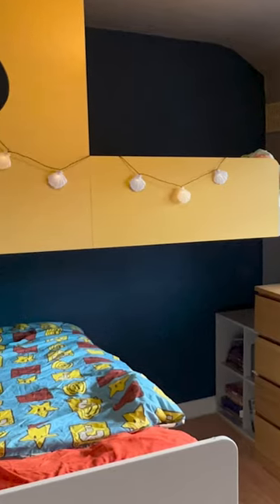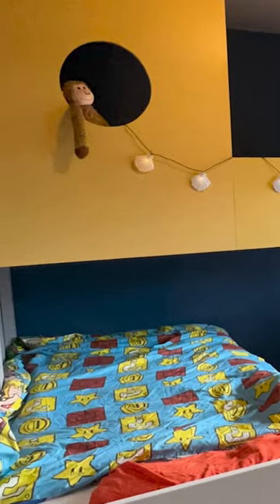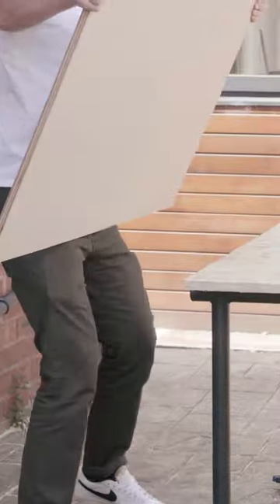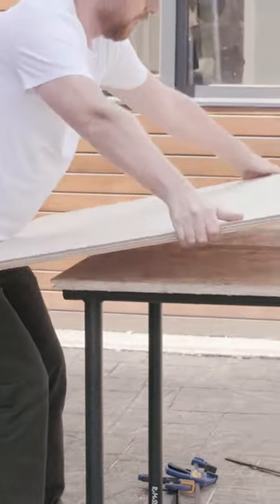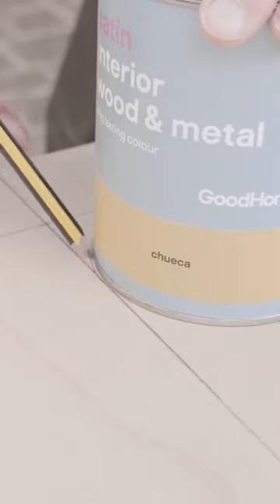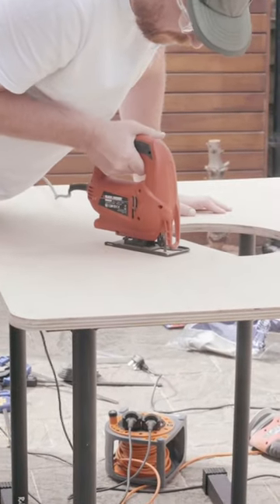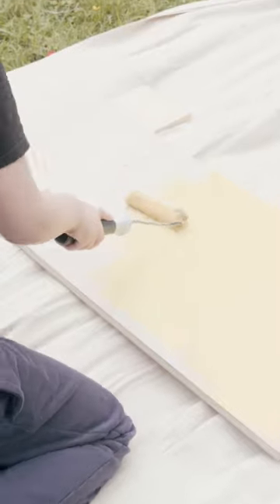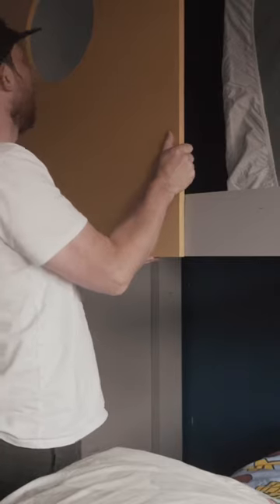A CHEAP and EASY upgrade for any bunk beds | DIY tips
In this Short, I show you a simple DIY bunk bed idea to transform any kids' bedroom with just a sheet of plywood or MDF.

Hi, I'm Pete. Northern Works is all about DIY home renovation and custom furniture projects that help us to consume less, and create more. I've got an ever-growing list of projects, and I'm excited to build things that I want to use, and that we'd love to see around our home.